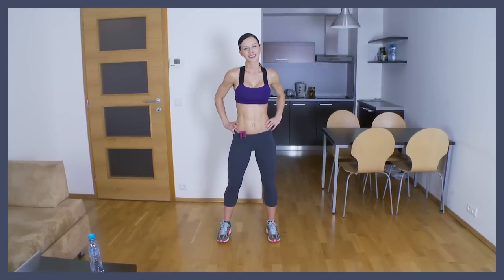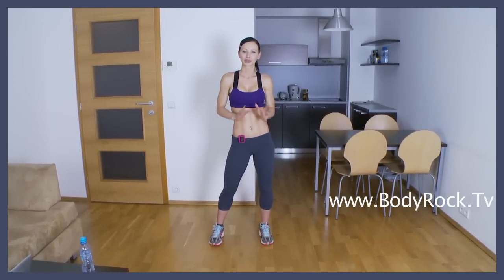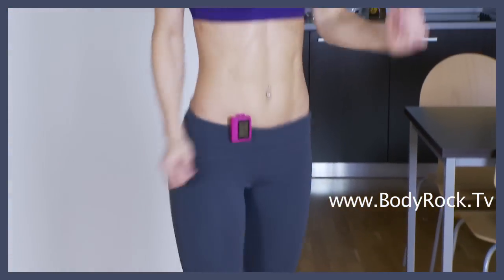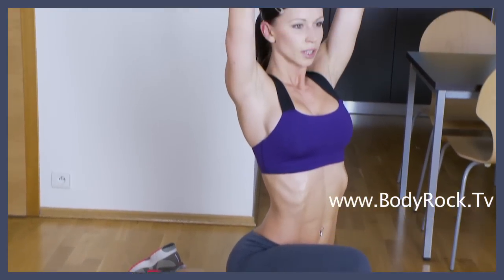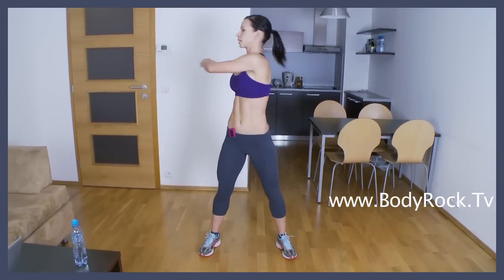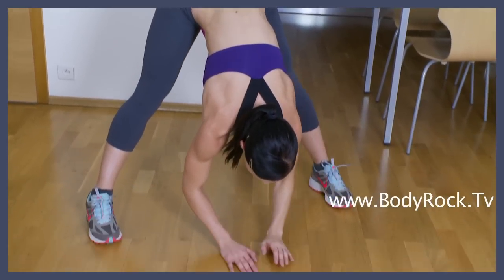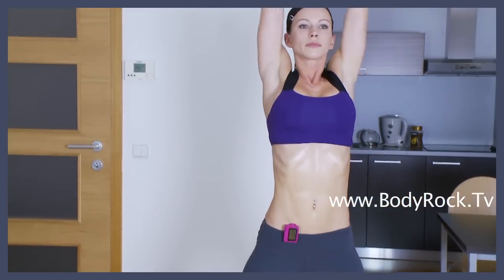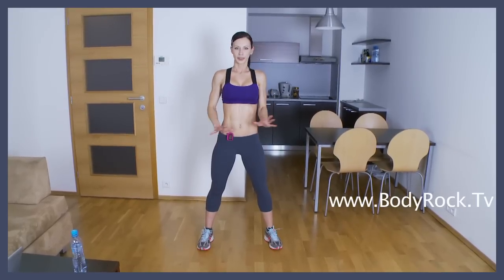Hot Blooded WarmUp Workout